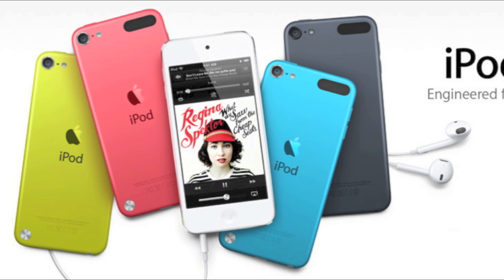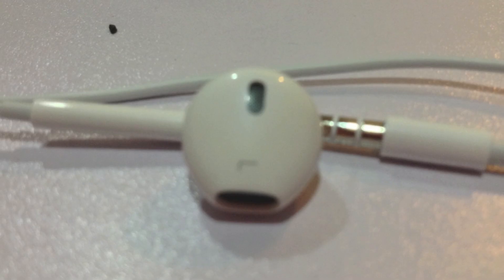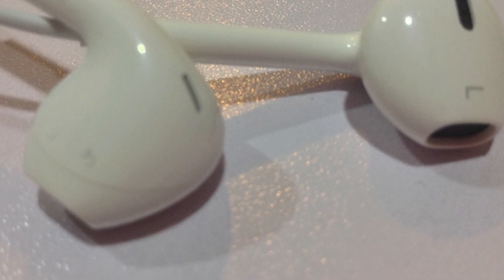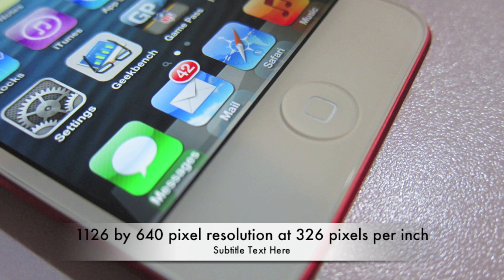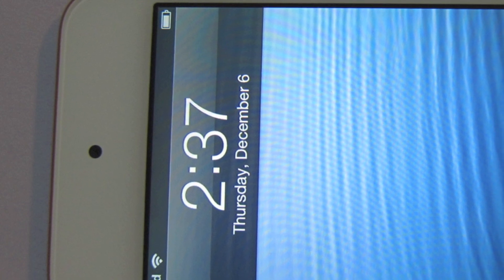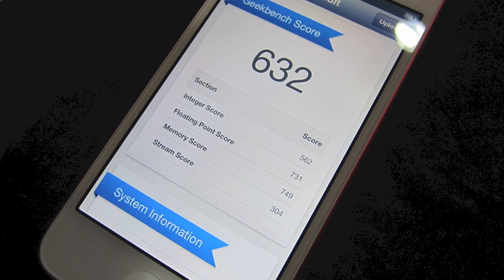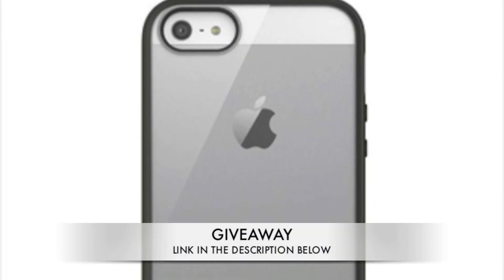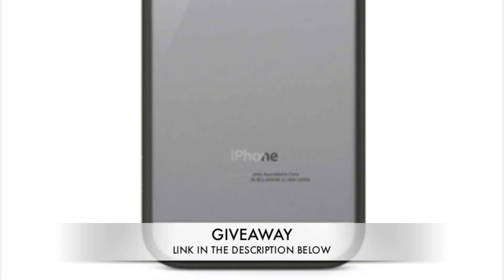IPOD TOUCH 5G Full Review!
IPOD TOUCH 5G Review!